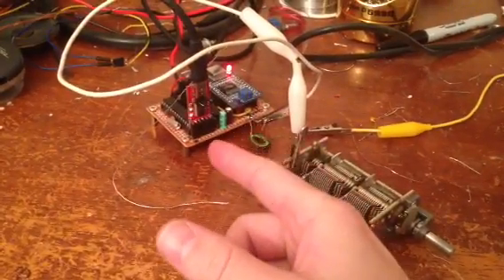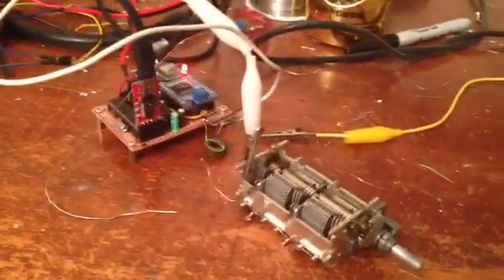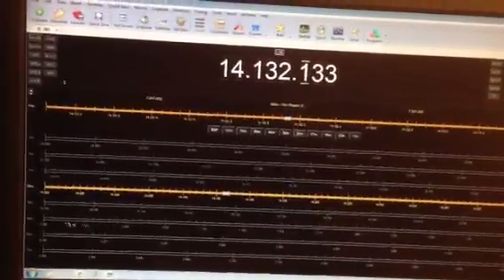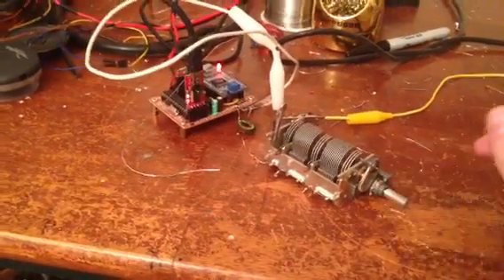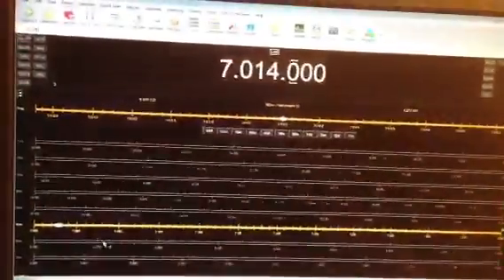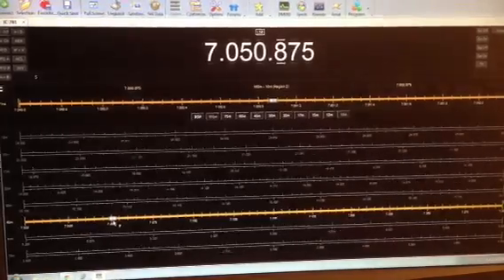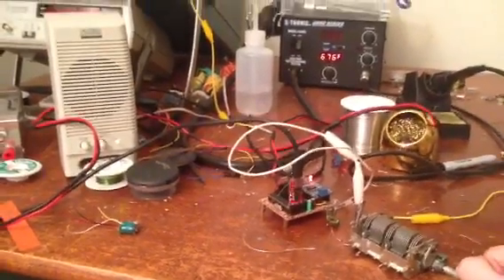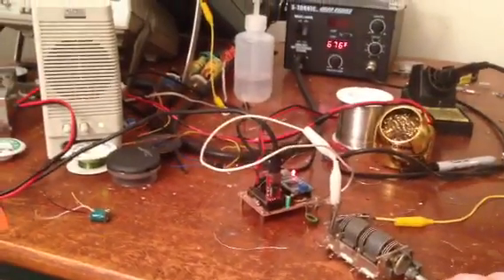Another demo of new radio idea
Better conditions. 830pm on 7mhz